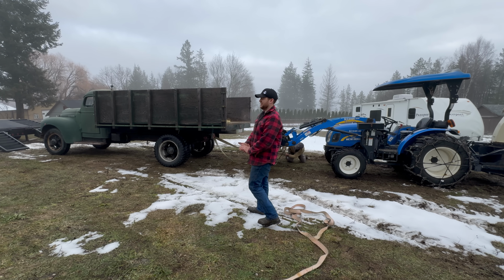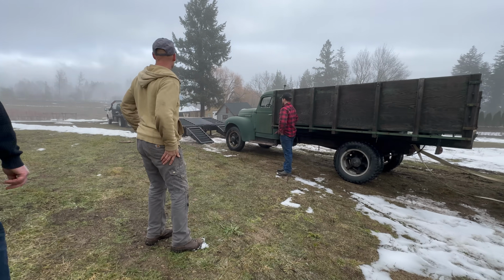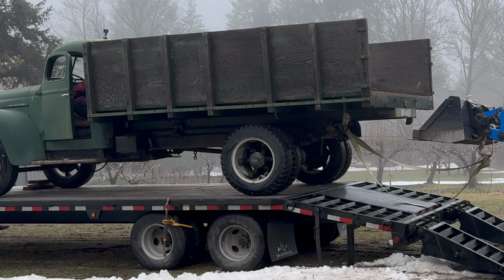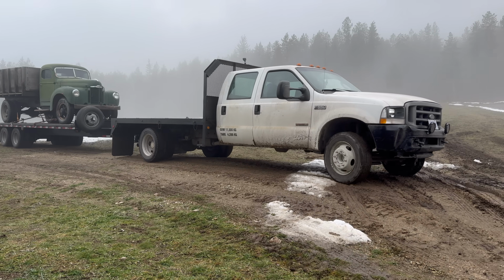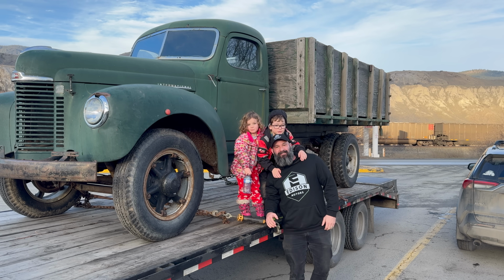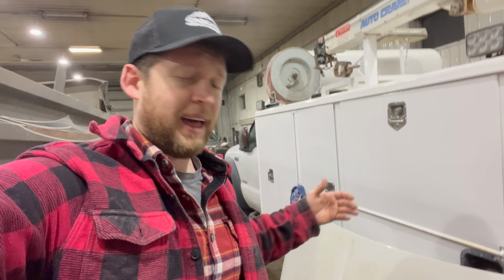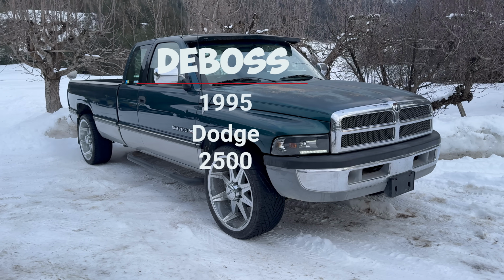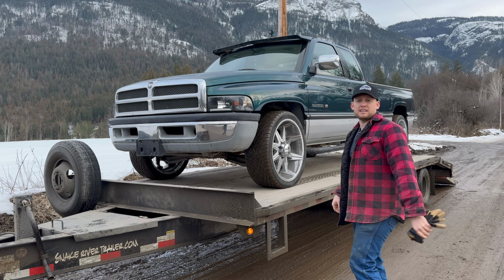Edison Motors RetroFit Pickup Trucks: International, Dodge & Ford F450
🔧 Join us in this exciting episode where we dive into our latest project: retrofitting three classic pickup trucks! We're taking an International, a Dodge, and a Ford F450 and giving them a whole new life.

🚚 First up, we take a look at the International truck, which is set to undergo a significant transformation. Despite some challenges like a leaking carburetor and sound blasting needs, we're all set to turn this truck into a high HP Diesel Electric machine.

😎 Feel the excitement as we attempt the daring feat of loading an old truck with no brakes onto a trailer. Watch as we carefully position the truck, chain it down, and prepare for the journey ahead.

🛠️ Over in Drayton Valley, Alberta, the action continues with a 2007 Ford F450. Keabray, has already made significant progress, having removed the engine and preparing for the Caterpillar engine installation. This service truck is not just a vehicle; it's a step towards achieving environmental sustainability goals in the oil and gas industry. We're making it Tier 4 emissions compliant!

🌍 As we focus on retrofitting for environmental sustainability, we're also considering practical aspects like battery placement and protection against off-road conditions.

🔋 Excitement builds as we introduce the 1995 Dodge 2500, destined for DeBoss Garage. This two-wheel drive gas truck may seem useless in Canada's climate, but we see it as the perfect candidate for a diesel and electric four-wheel drive transformation!

🎥 Follow our journey filled with challenges, innovative solutions, and a bit of fun as we retrofit these trucks. We're not just transforming vehicles; we're redefining what's possible in automotive retrofitting.

🚚 Edison Motors: By Truckers, For Truckers! 🚚

00:00 - 00:09 Intro
00:09 - 03:31 Edison Motors 1945 International KB (WW2)
03:31 - 04:42 KeaBray 2007 Ford F450
04:42 - 06:55 DeBoss Garage 1997 Dodge 2500

🔧 Built by Truckers, for Truckers 🔧

Founded by Chace Barber and Eric Little in 2016, Edison Motors is a testament to the trucking spirit. Beginning with a 1969 Kenworth Logging Truck named "Old Blue," they journeyed from Merritt, BC, hauling logs to the Yukon and drilling rigs in Alberta. Frustrated with newer trucks, they rebuilt classics from the frame up, expanding into power generation and off-grid solar systems in 2019. Their journey led to the creation of the Edison Truck, a robust electric truck tailored to logging and heavy vocational industries.

🔩 Upgrade Without Replacing: Edison Electrification Kit 🔩

Keep trucks on the road longer with the Edison Electrification kit. Upgrade your driveline to electric without replacing the entire truck. Ideal for vocational applications, this kit is a cost-effective solution. Unlike other electric trucks, Edison Motors offers customer choice. Choose between Rebuilding (utilizing existing cab and frame rails) or Remanufacturing (brand new frame and chassis).

🚚 Payload Efficiency: The Weight Balance 🚚

Edison Trucks match the weight of a normal diesel truck. With reduced motor weight and additional fuel balancing out battery weight, experience efficiency and increased payload capacity. The L series, though slightly heavier, remains comparable to a normal diesel truck.

🛠️ Keep Your Equipment with Rebuilt Trucks 🛠️

For vocational trucks, keep your equipment with a rebuilt truck. Edison's e-pto and control system integrate seamlessly. No need to replace your entire body when upgrading to an electric truck.

🔧 Bespoke Manufacturing: Handcrafted to Your Needs 🔧

The manufacturing process at Edison Motors is a testament to their commitment to customer satisfaction. Each Edison Truck undergoes a meticulous five-step process, from frame and rolling chassis preparation to final touches and rigorous testing. The focus is on building a truck that reflects the customer's requirements, embracing the philosophy of "Building The Truck Of The Future With The Quality Of The Past."

🔌 Electric or Diesel-Electric: Your Power, Your Choice 🔌

Edison Motors offers both fully electric and diesel-electric vocational trucks based on customer demands. The onboard generator ensures continuous operation in areas lacking charging infrastructure.

💡 Advantages of Electric: Power, Torque, Longevity 💡

Edison Trucks bring increased power, torque, reliability, and longevity. Inspired by electric freight trains, regenerative ability harnesses energy for efficient uphill climbs.